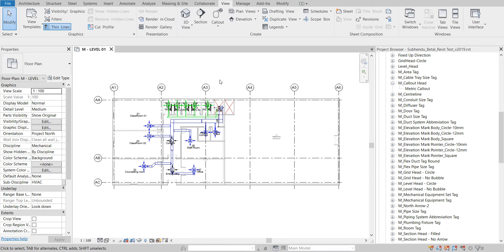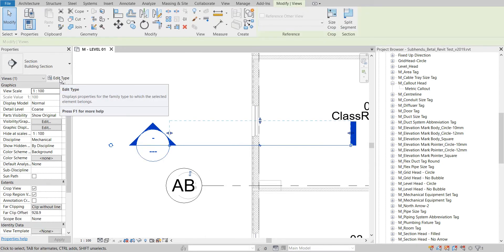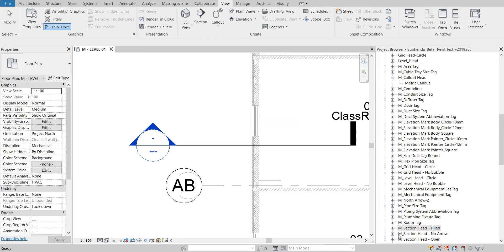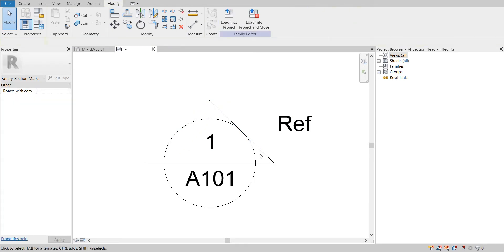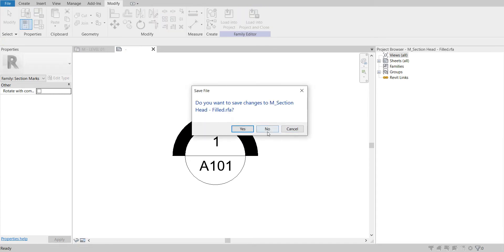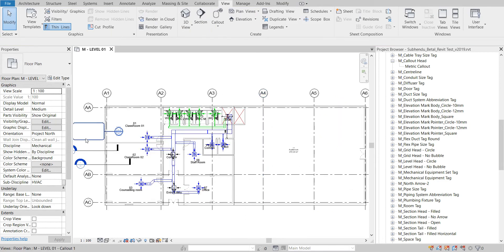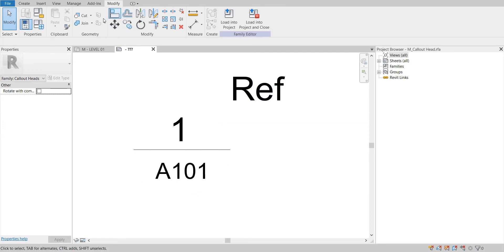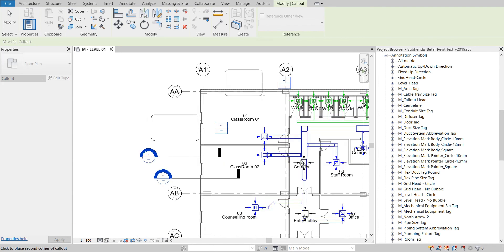Section Head vs. Callout Head | Trick Revit MEP | Live Sample Project Demonstration 2022 | Tutorial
In this video we will learn about how to edit or create Revit section head or callout family head in Autodesk Revit within just 01 minute. Beginners will love this trick as it is much needed to your daily projects. Sometimes as per project requirement we have to change these heads in different shapes, that point of view this video will help the people to create families as they want. Also we can enhance the section head font, head bubbles, rotate the text, view reference callout boundaries, overlapping section head, line style of section line, section and callout graphic, Masking Region etc.

Play with Revit Sections & Callouts daily in your desk, with proper visibility.
Show your creativity & mark your impression on your project.

Antique Items
1 Face Statue
2 Sand Timer
3 3/5 min Sand Timer
4 Dandiya Dancing Couple
5 Yoga Meditating Lady
6 Sitting Buddha
7 Lord Ganesha
8 Antique Kerosene Hurricane Lantern Glass Lamp
9 Webelkart Gold Colour Metal Iron Bird Cage Tea Light
10 3D Acrylic Designer Square Wall Clock Antique Design
Book
1 21 Days of Effective Communication
2 The Art Of Saying NO
3 Communication Skills Training
4 You are the Best Wife: A True Love Story
5 How To Stop Worrying & Start Living
6 The Science of Mind Management
7 A Simple Stock Market Trading Book for Beginners
8 The Happy Mind: A Simple Guide to Living a Happier Life Starting Today
9 Vikram And Betaal (Illustrated)
10 The Psychology of Money
11 Inspiring Thoughts - Swami Vivekanand
Kitchen & Home Decor
1 Measuring Cup
2 Fully Automatic Washing Machine - Best Seller
3 Plastic Handy and Compact Chopper
4 Microfibre Double Reversible Comforter
5 Zigzag Corner Wall Mount Shelf
6 Mixer Grinder with Jars
7 Milton Hot & Cold Water Bottle
8 Waterproof 138 LED Snowflake String Curtain Lights with Star
9 Orthopaedic Memory Foam Mattress
10 Milton Thermosteel Flip Lid Flask
11 Cello Checkers Plastic Container Set
12 Revolving Plastic Spice Rack set
13 wipro 12 Watts B22 LED White Bulb
14 LG 1.5 Ton 5 Star Dual Inverter Split AC
15 Mixer-Grinder & Online Recipe Book by Chef Sanjeev Kapoor
16 Ahmedabad Cotton 144 TC Cotton Double Bedsheet with 2 Pillow Covers
17 Butterfly Smart Glass Manual 2 Burner Gas Stove
18 LG 260L 3 Star Smart Inverter Frost-Free Double Door Refrigerator
19 Beautiful Wooden Folding Side Table
20 Food Grade 8Pcs Black Measuring Cups and Spoons Set, Silicone Series Spatula and Brush Set
21 Multipurpose Vegetable and Fruit Chopper Cutter Grater Slicer
22 6+2 Layer Fancy and Portable Foldable Collapsible Closet/Cabinet
23 Glue Gun with on off Switch and LED Indicator
24 INVISIBLE BED Folding Wall Mounted Study Desk, Foldable Laptop/Office
25 Butterfly Smart 750W Mixer Grinder with 4 Jar
Toys
1 Teddy Bear 2 feet Soft Toy
2 Einstein Box Science Experiment Kit
3 Funskool-Fundough Fun Pack, Multi Colour
4 Racing Car for Kids with Remote Control
5 Negi Rs Speed Cube 3x3x3
6 SUPER TOY LCD Writing Tablet 8.5Inch E-Note Pad